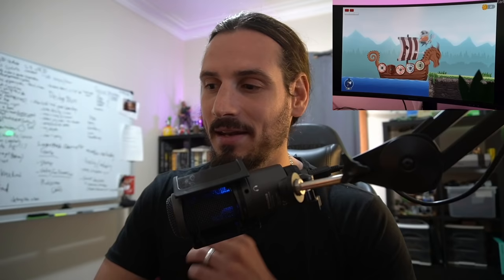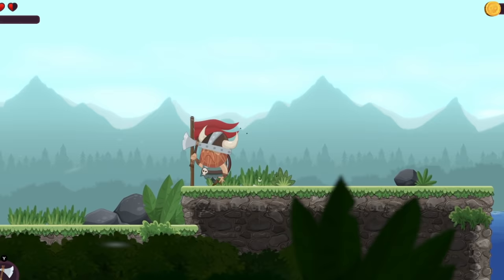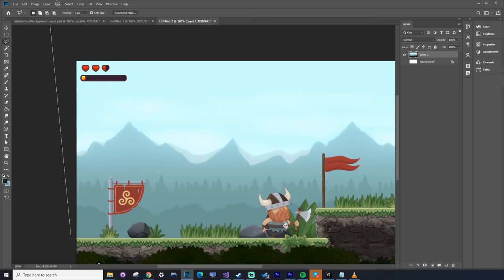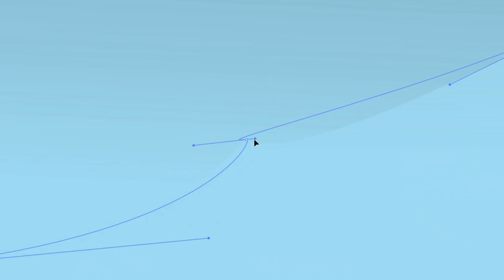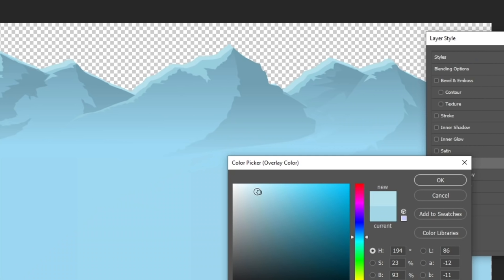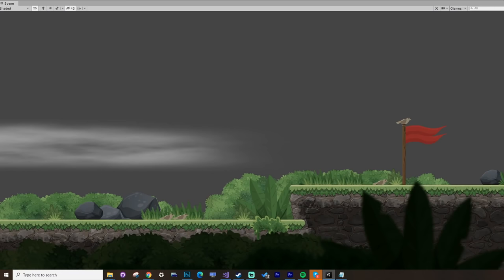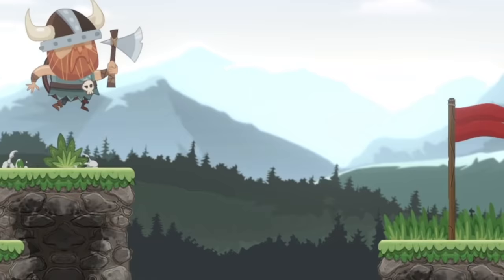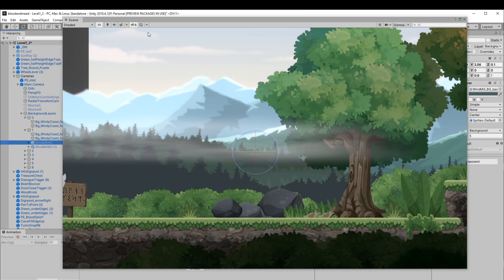Making a Background BEAUTIFUL (My full process)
He didn't like my background, so I fixed it.